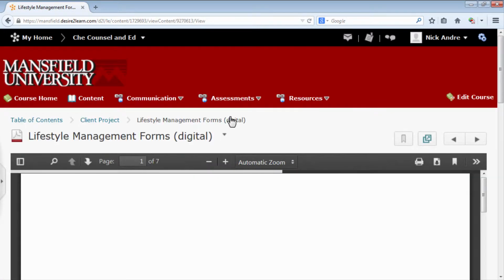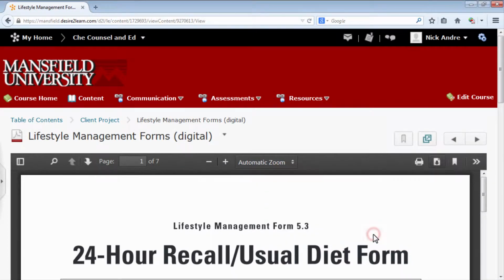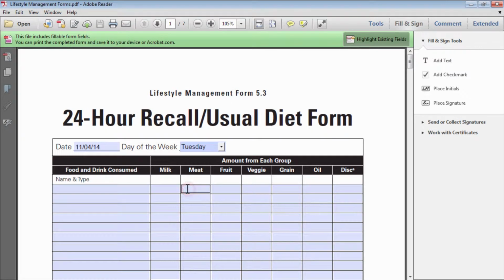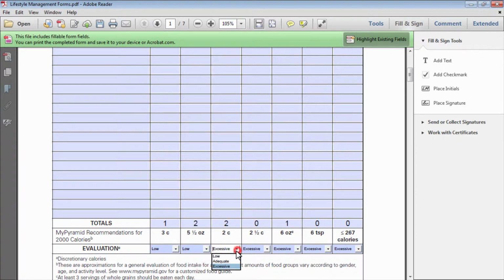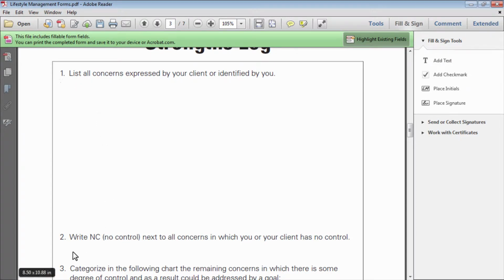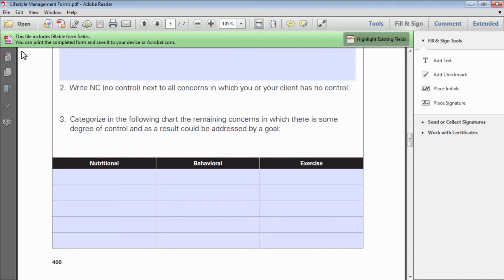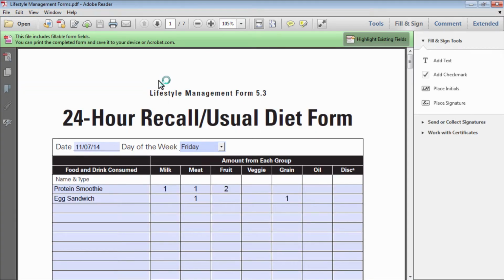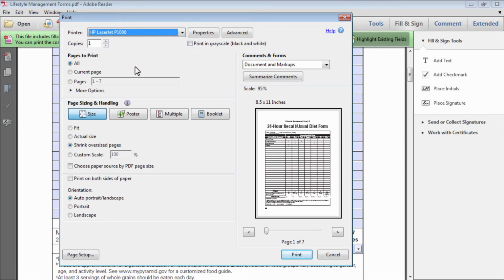Completing Digital Forms Using Adobe Reader